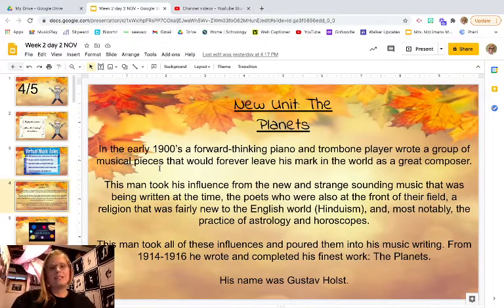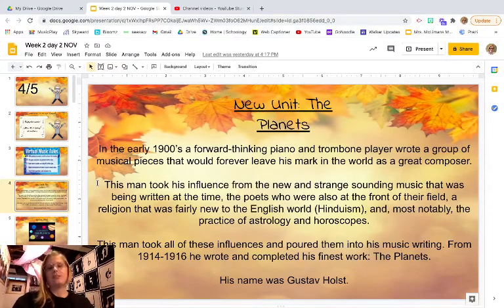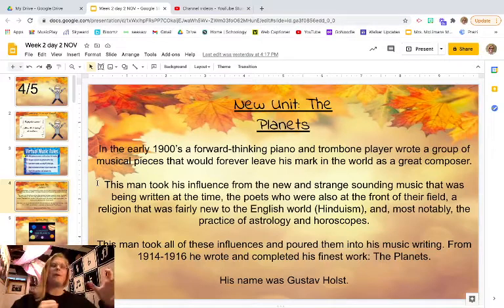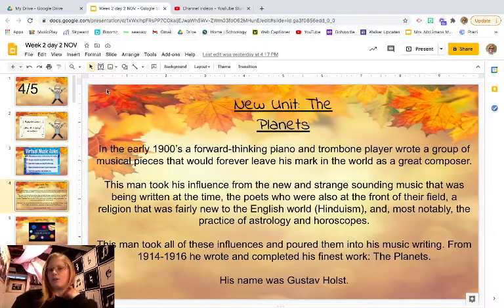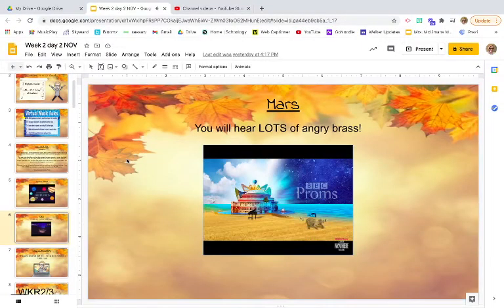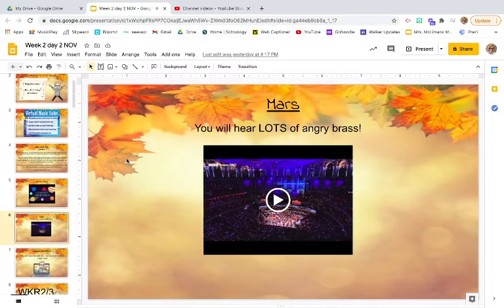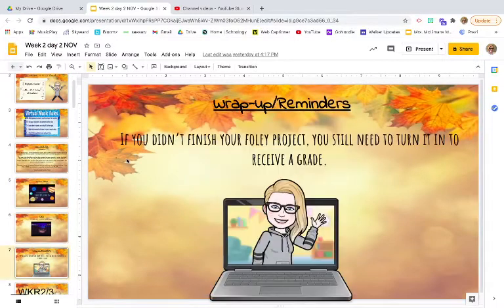4/5 & Excellence Nov wk2 day2